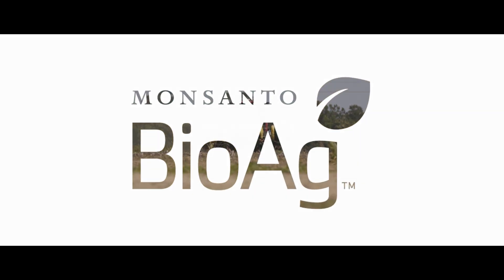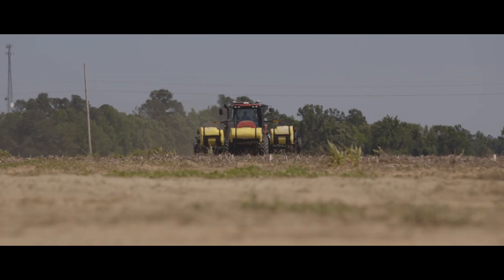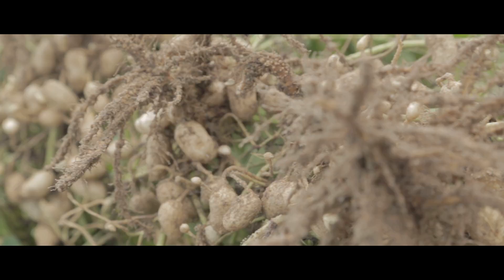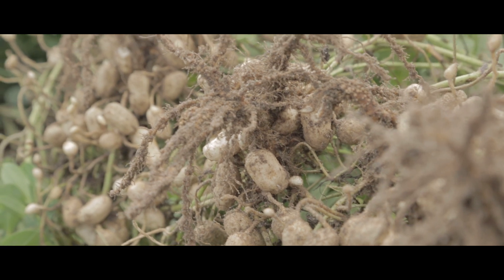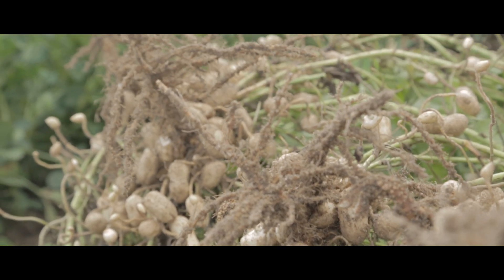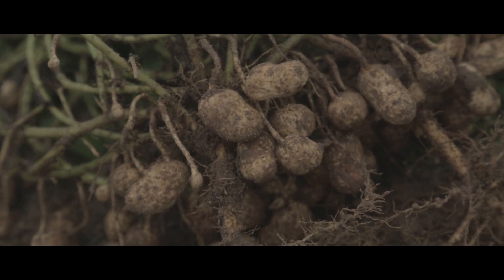TagTeam LCOⓇ XC Technology Out-Yields Untreated Check By 350 Pounds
For grower and Monsanto employee, James Bookhart, it’s important to be on the cutting edge of new agricultural technology, which is why he tests microbial products like TagTeamⓇ LCO XC Technology and QuickRootsⓇ Technology from Monsanto BioAg™.

Experience more trial participant stories at MonsantoBioAg.com/BATrials